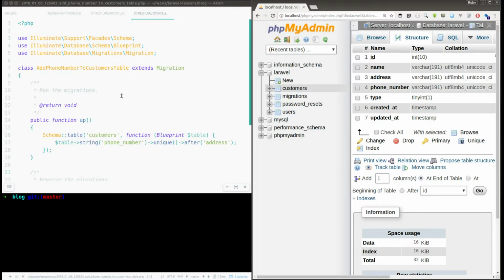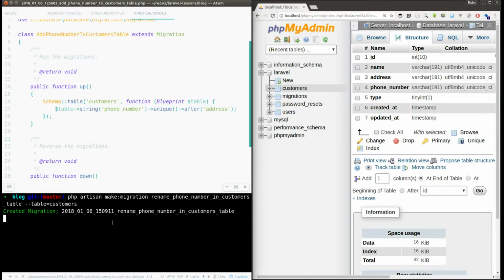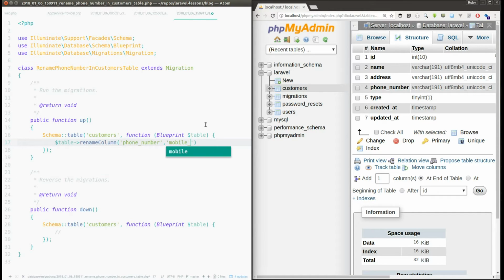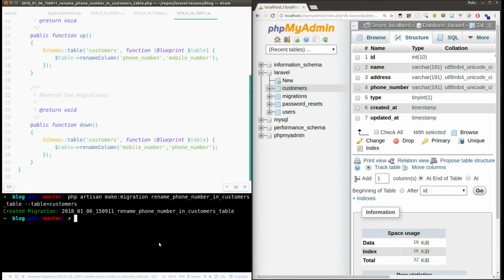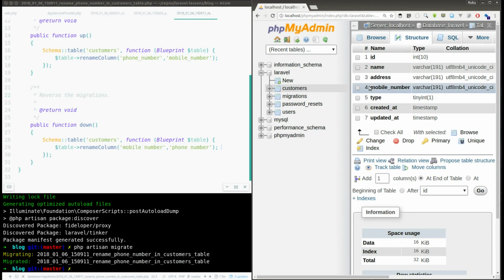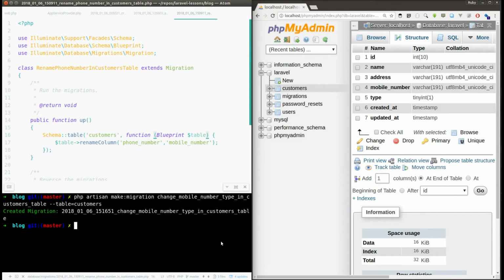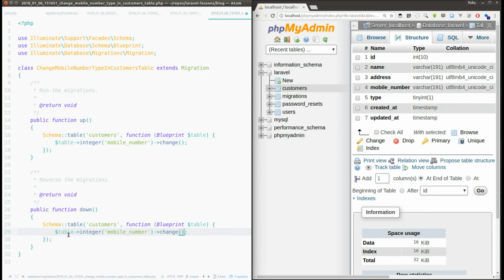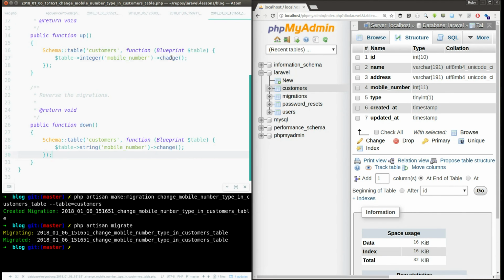Laravel 5.5 lesson - 5 Migrations -Part 4 How to rename and change type of columns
In this video I have discussed about how to rename existing columns and change data type of a column using migrations.

Command used in this video:

## to migrate new migration files to database

## undo the previous migrations

php artisan migrate:rollback